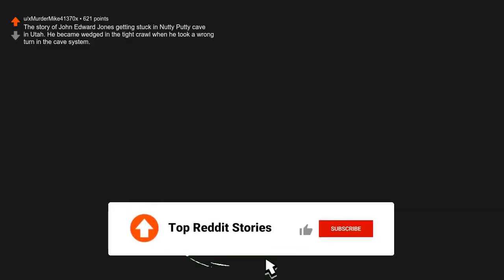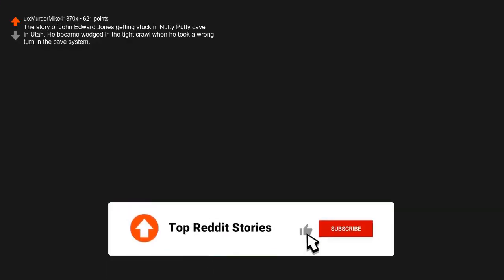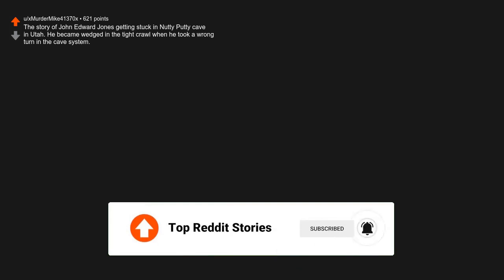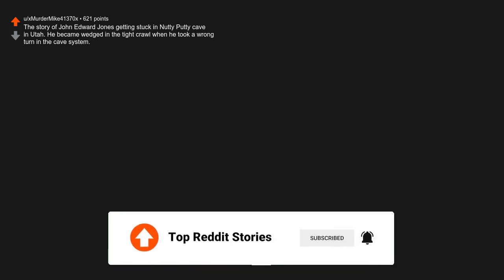What’s the scariest true story you’ve heard or told ?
Originally posted by u/ugotheglizzy